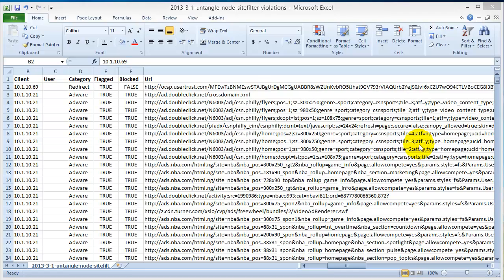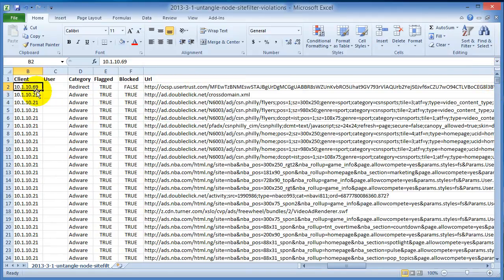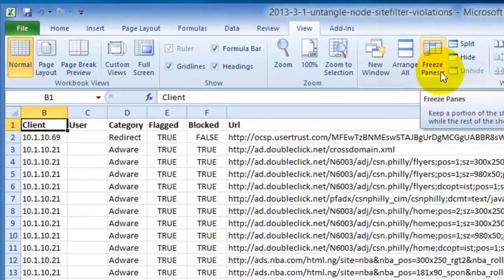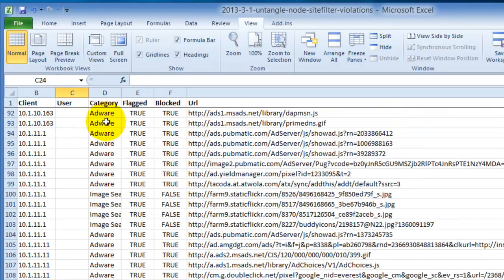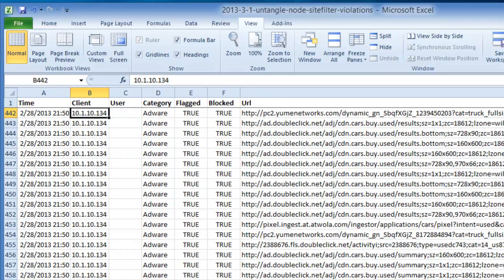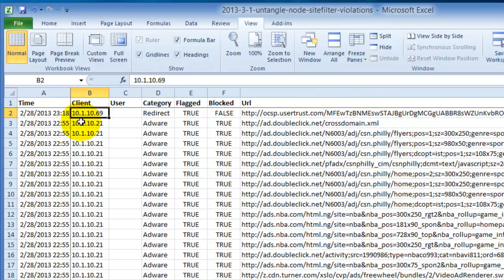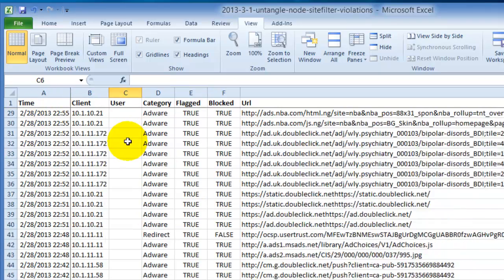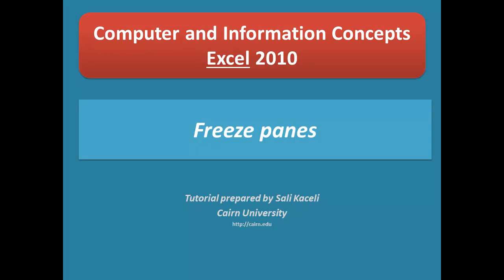Using the Freeze Panes functionality in Excel 2010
How to freeze the first row in an Excel spreadsheet.
How to freeze the first row and the first column in a spreadsheet